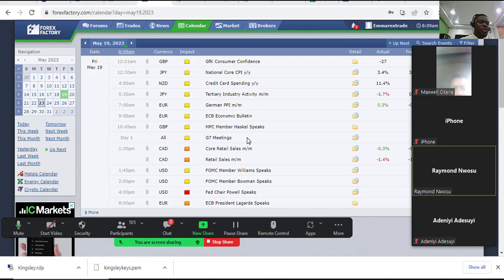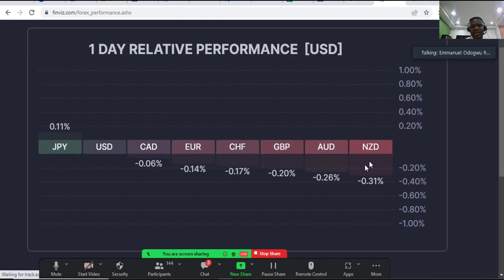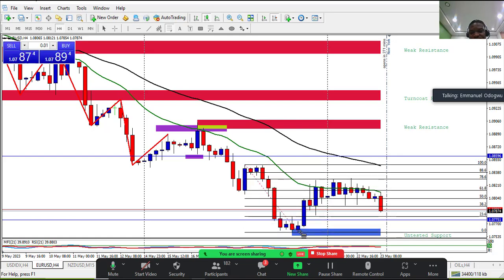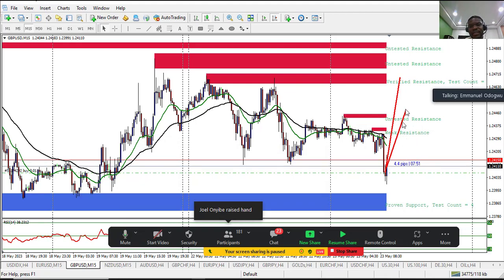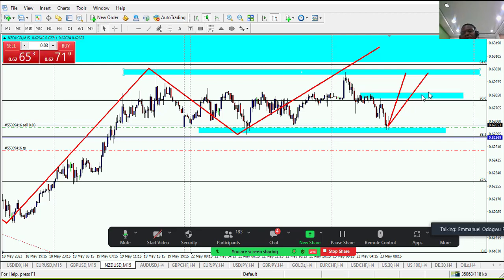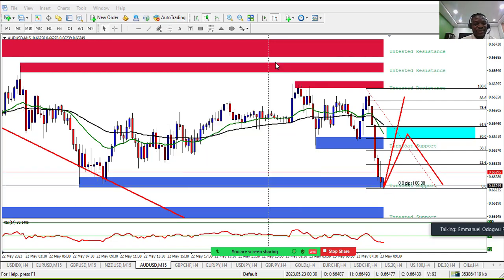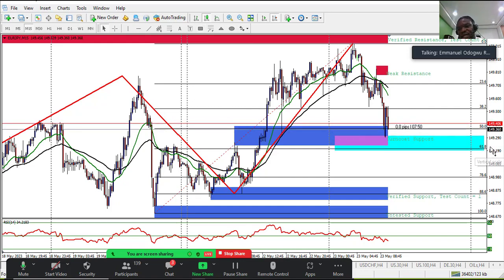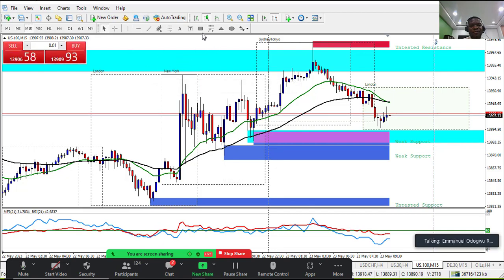MMR 23rd May by Emmanuel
Rally Trade Morning Market Review